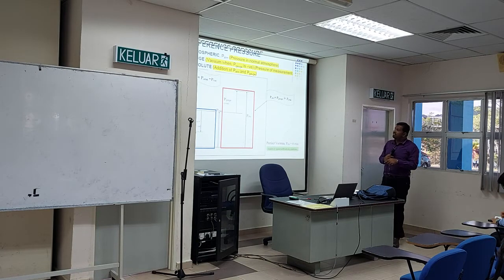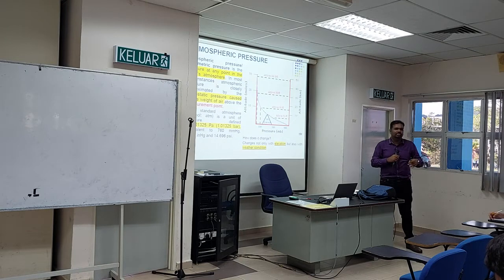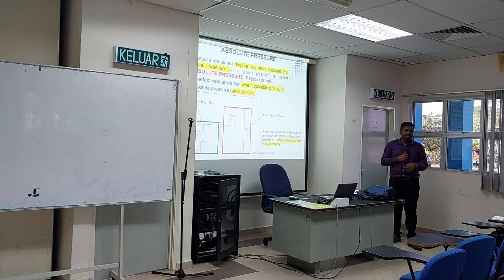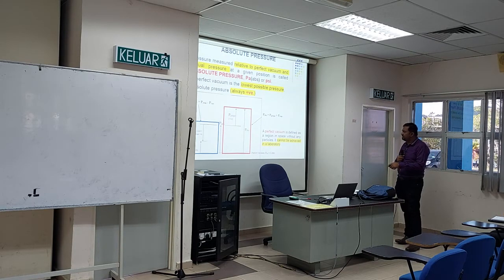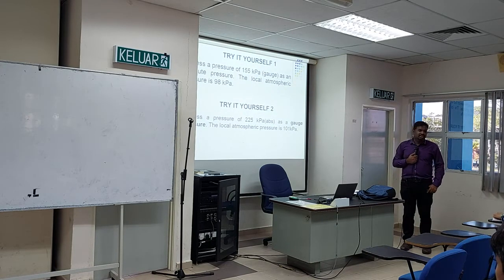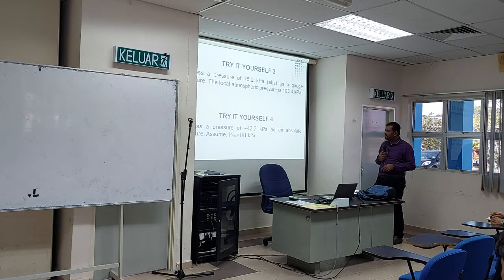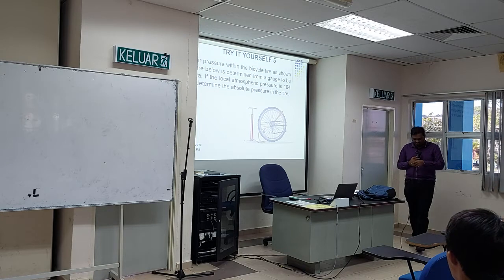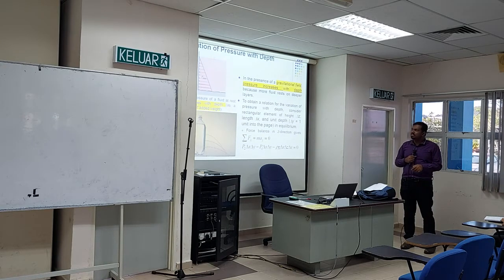EDJ28003 Chap 3 Part 1/1 Static Fluid [Synchronous Lecture (23082022)]